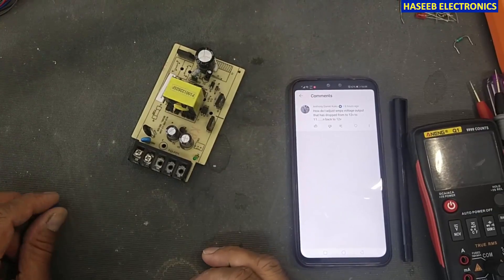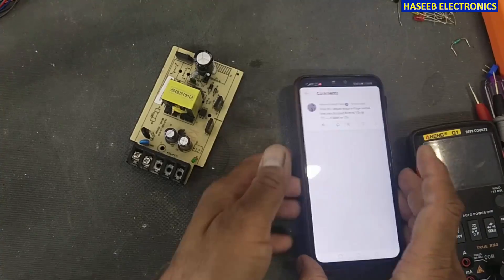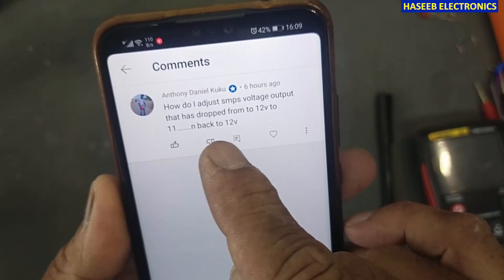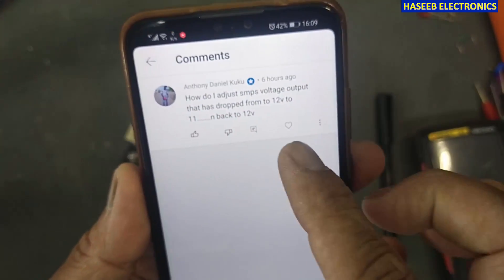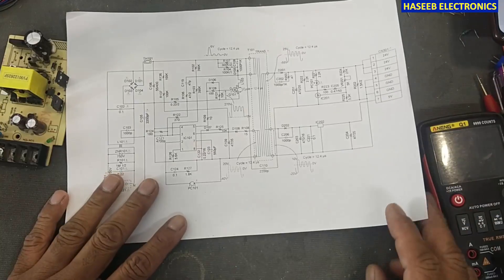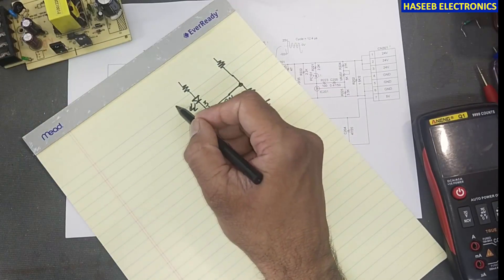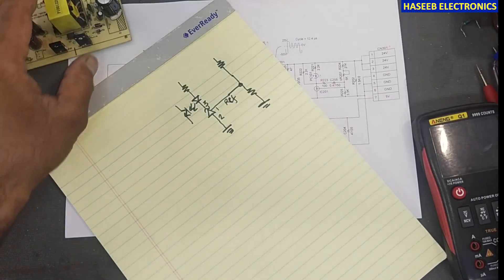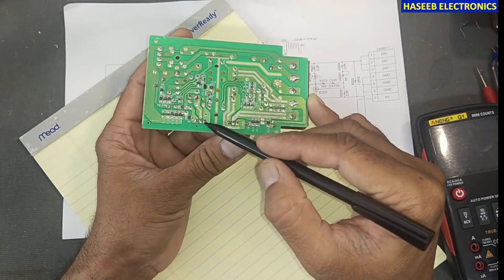{764} How To Increase, Adjust SMPS Output voltage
in this video number {764} How To Increase, Adjust SMPS Output voltage. i explained the possible reasons and how to adjust feedback loop for TL431 reference pin to increase output voltage

00:00  How to adjust output voltage of smps
00:20 possible reasons for smps output drop
01:00 feedback circuit in SMPS
05:00 how to modify smps switch mode power supply circuit